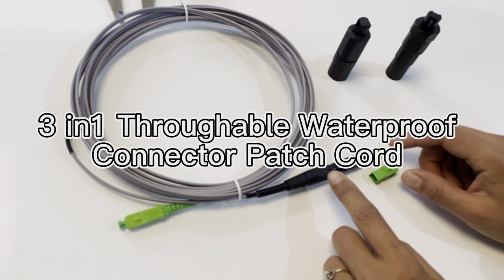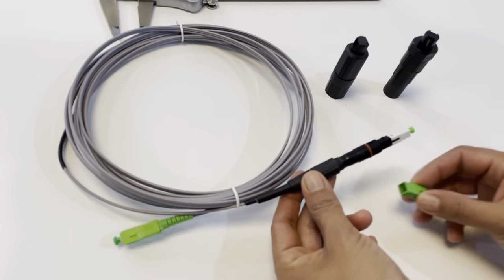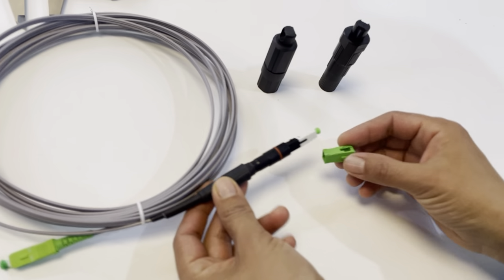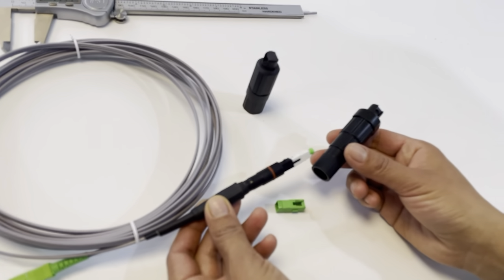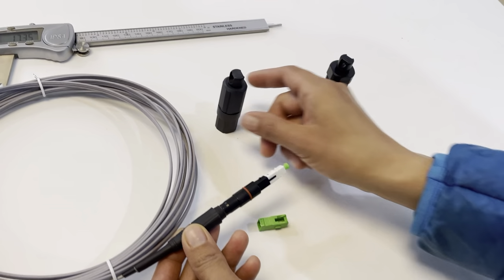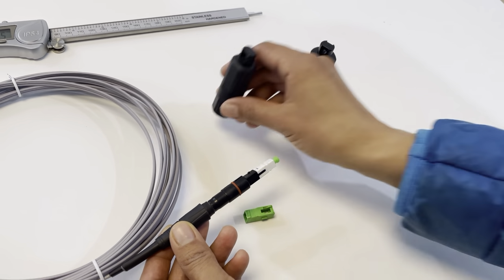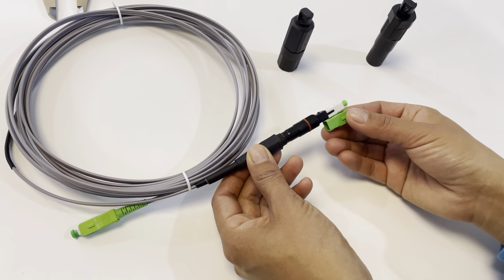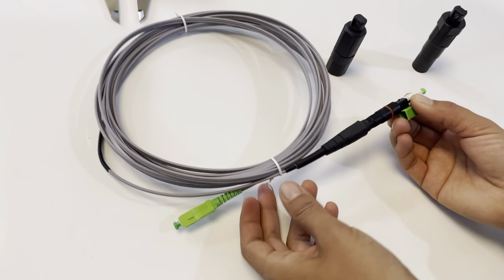3 in 1 Through Wall Waterproof Huawei min sc Corning optitap Connector Patch Cord